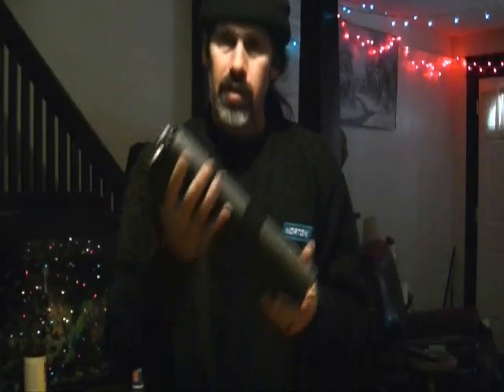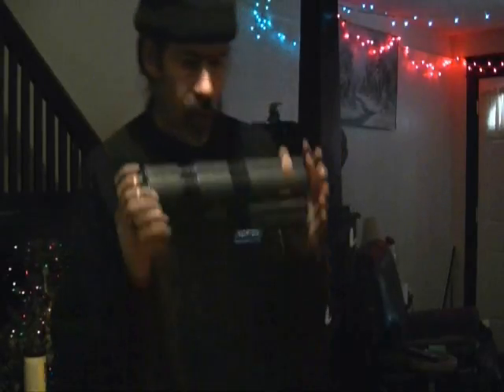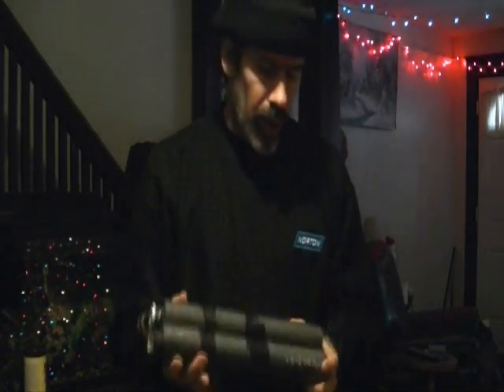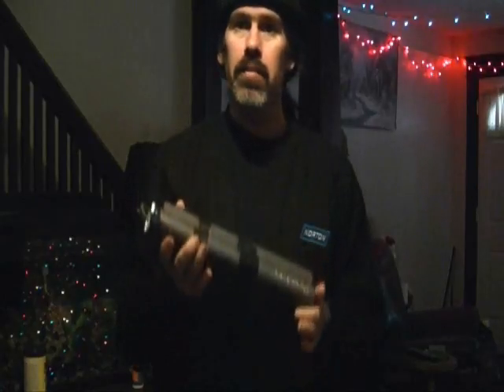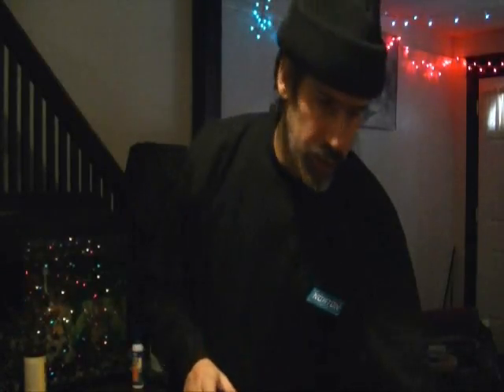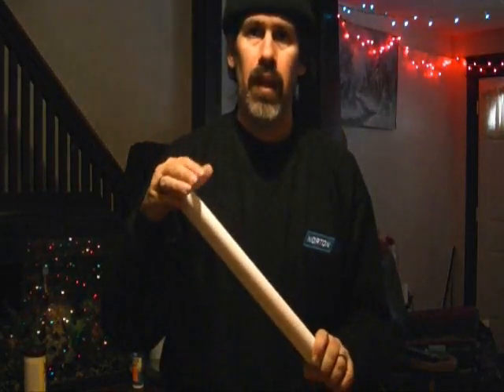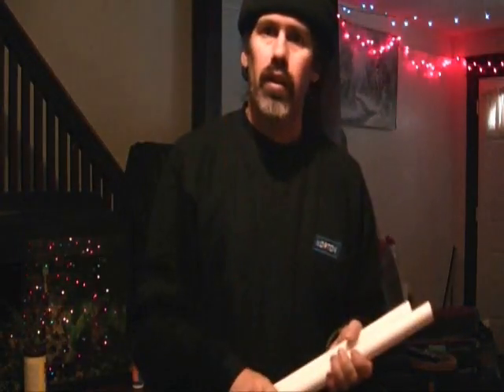HOW TO MAKE PADED NUNCHUCKAU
HOW TO MAKE PADED NUNCHUCKAU CHECK YOUR STATE LAWS  BUT THIS IS VEREY GOOD WAY TO MAKE SET FOR YOUR MARTIAL ARTS AT ANY AGE